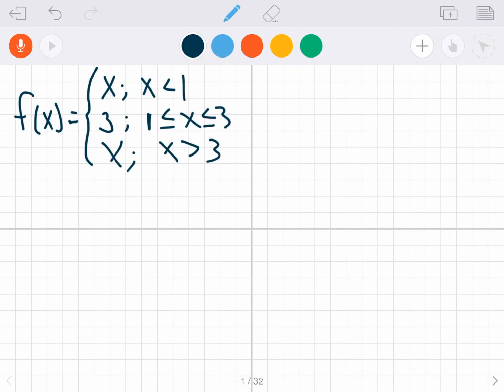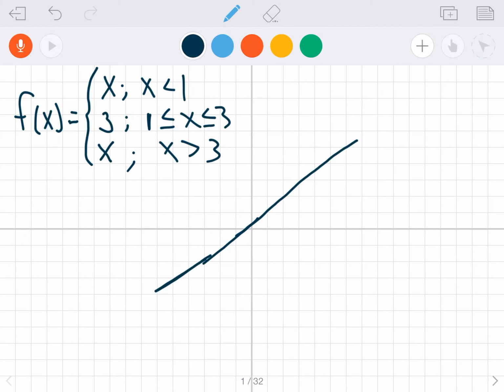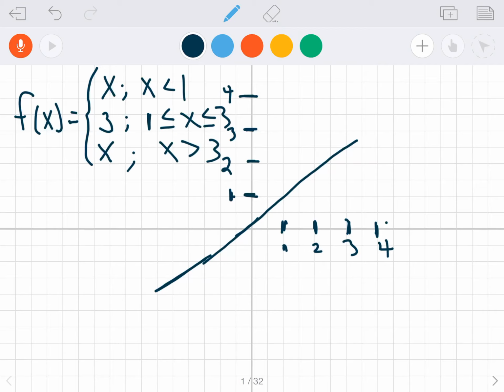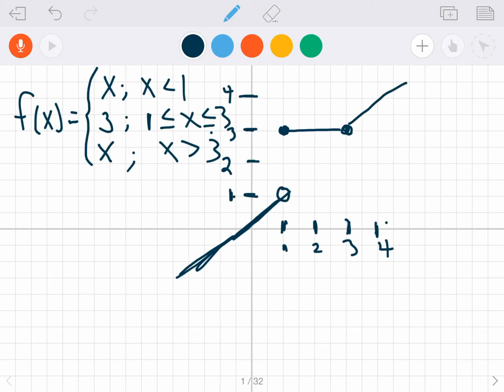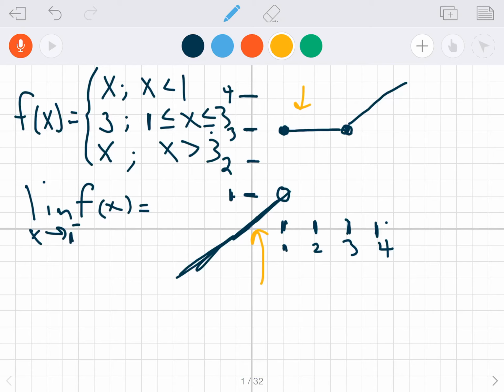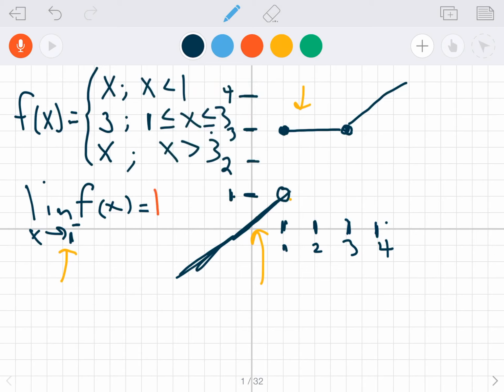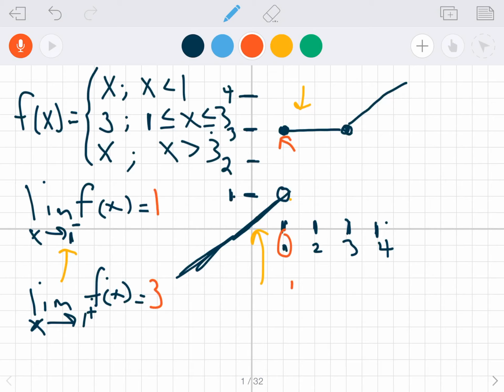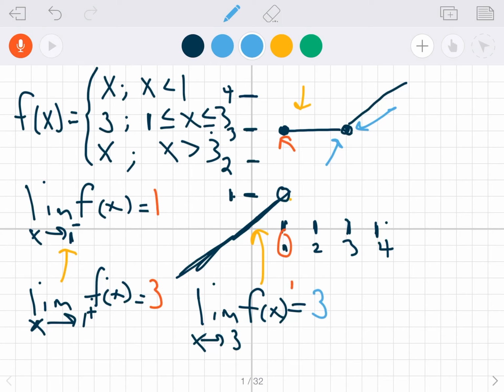Limits and Continuity